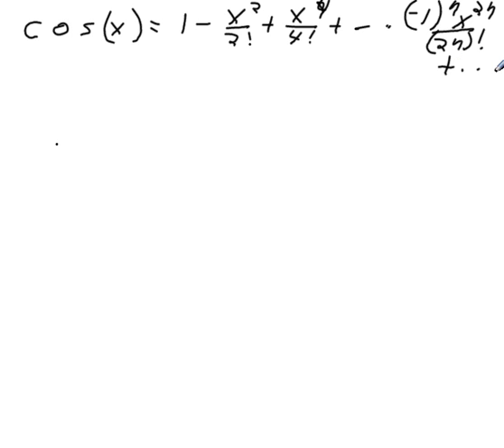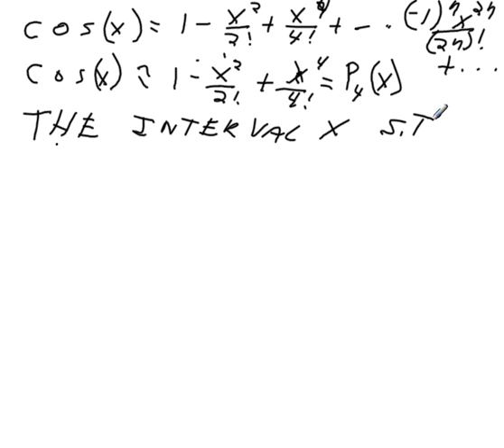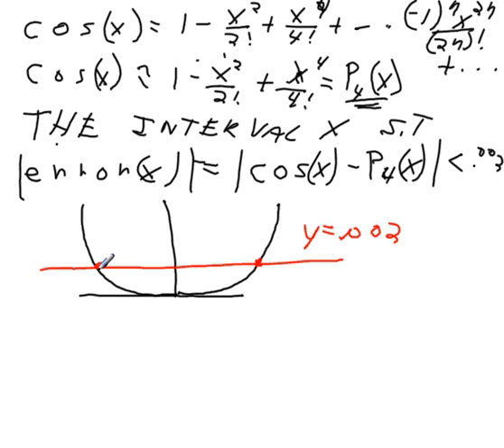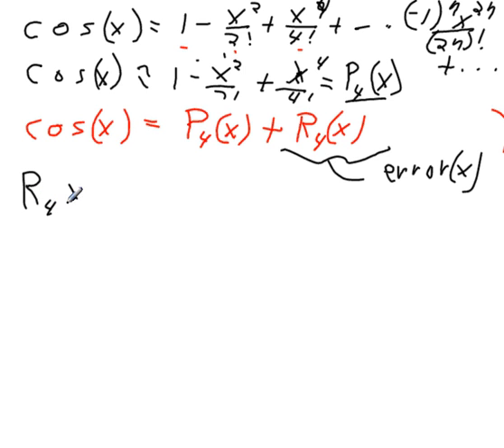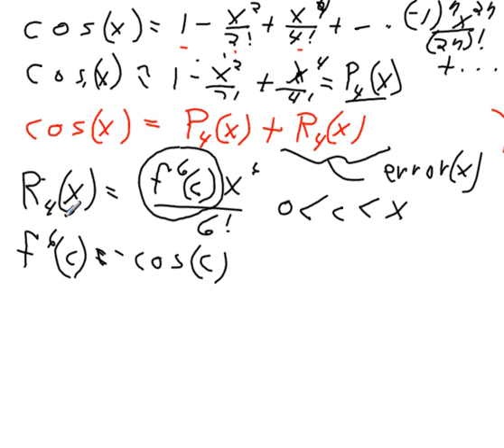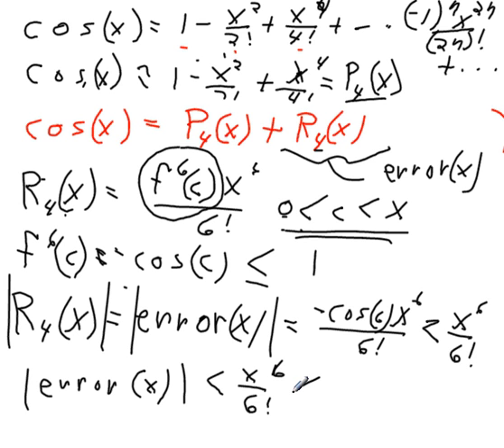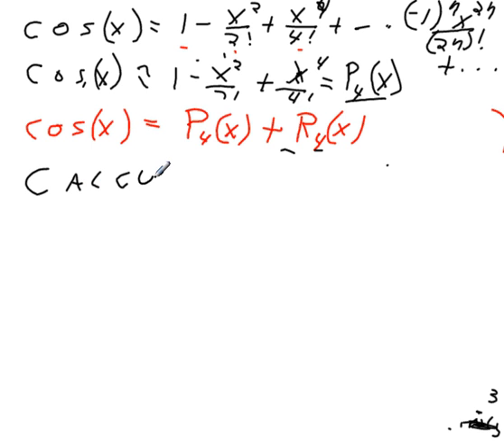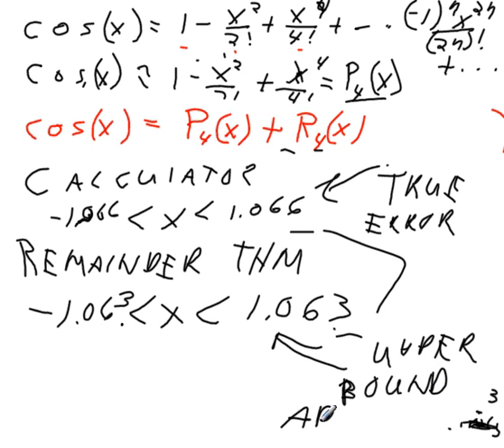DeJaco Calculus: 9 3 cos approximation part a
Taylor series Approximation of the cos(x).  Approximation error is found with a calculator and the remainder theorem